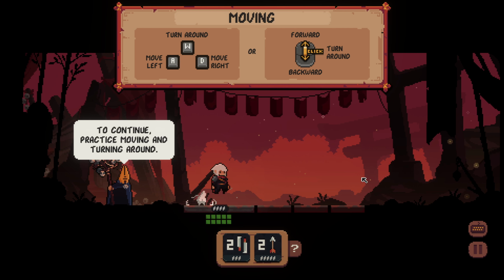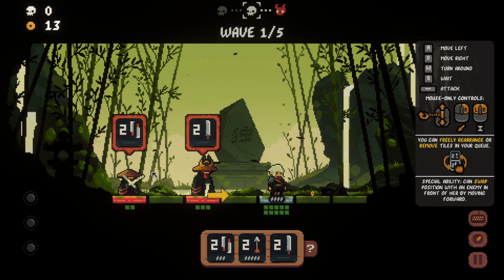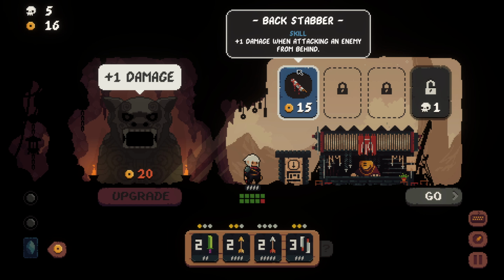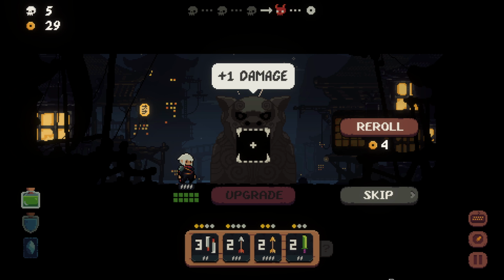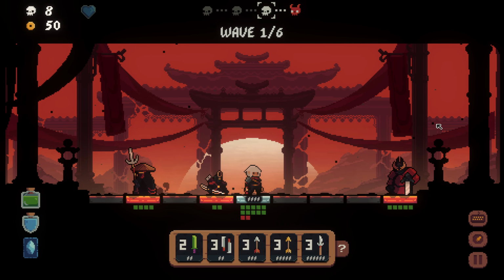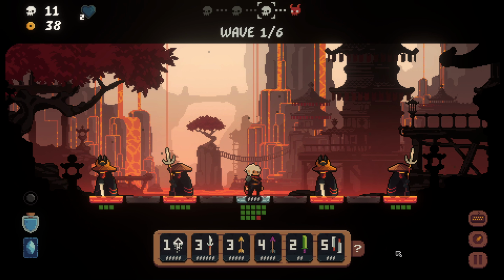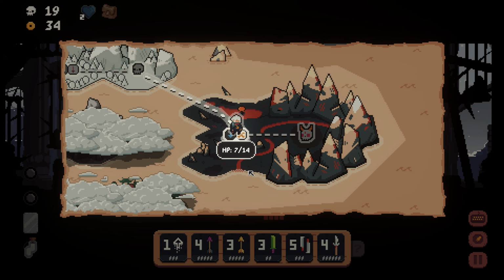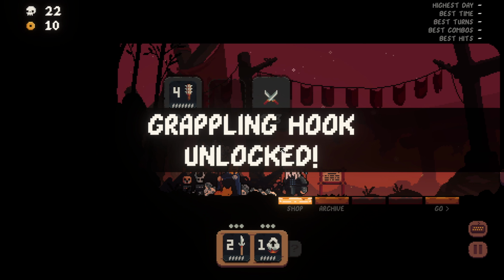An Incredible Satisfying Combat Roguelike (Shogun Showdown)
Today we are checking out Shogun Showdown. The game is out in 1.0 and you can check it out